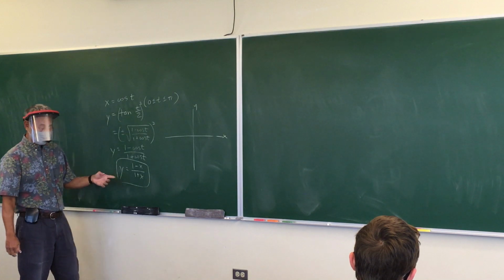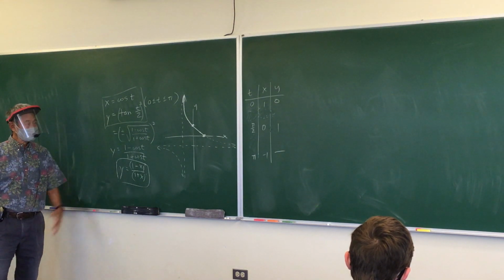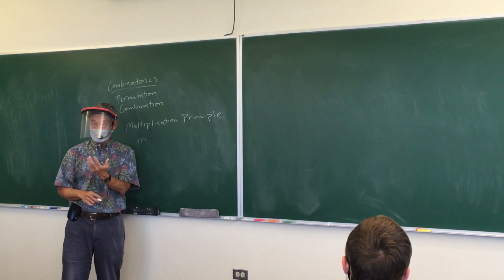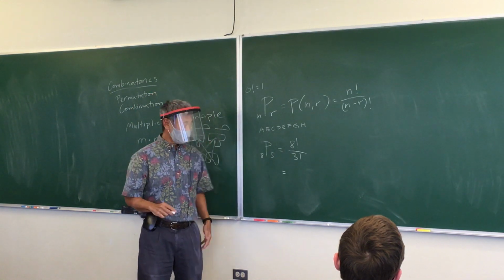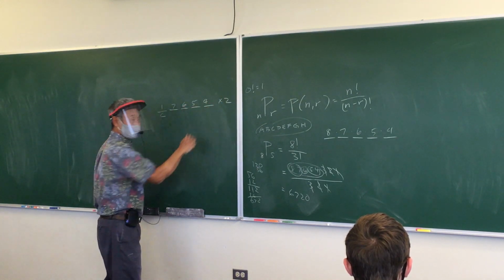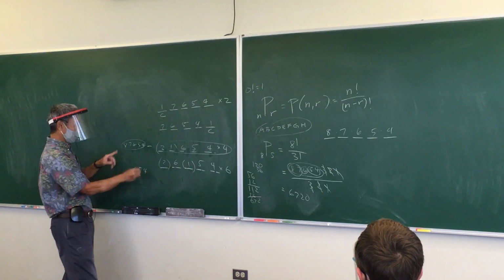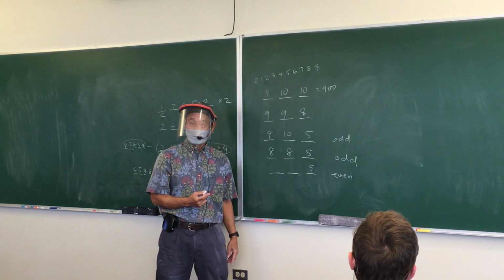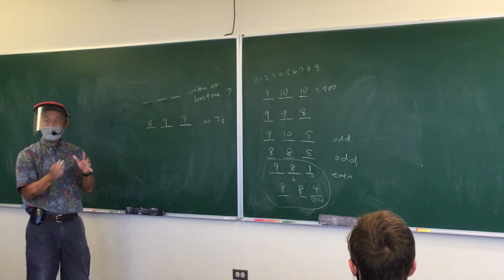PCH lesson combinatorics 1